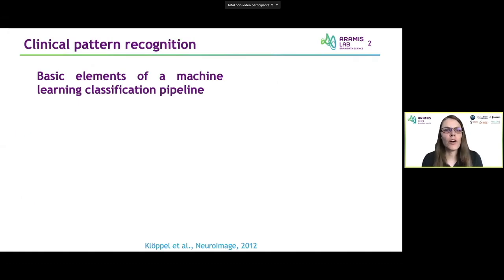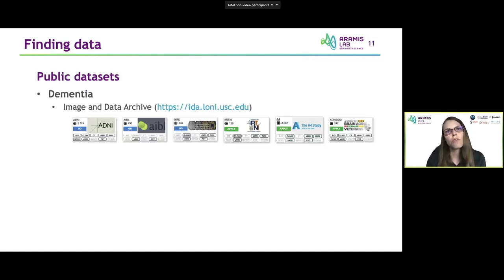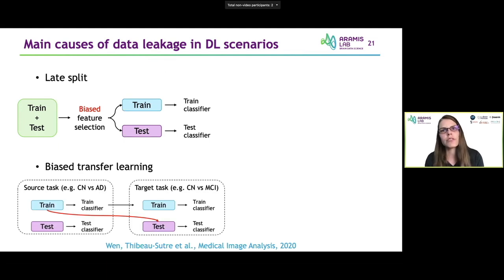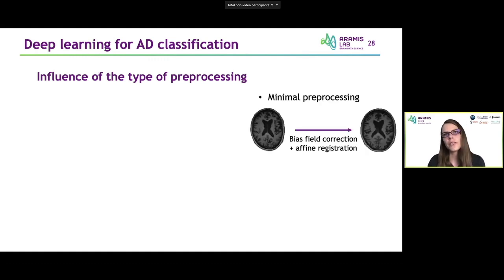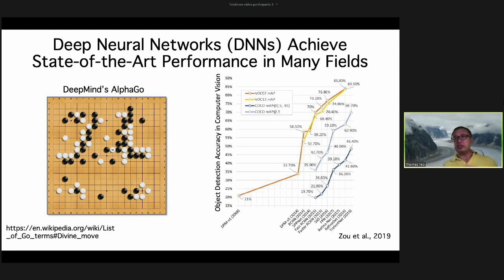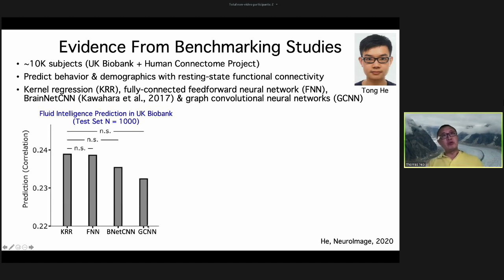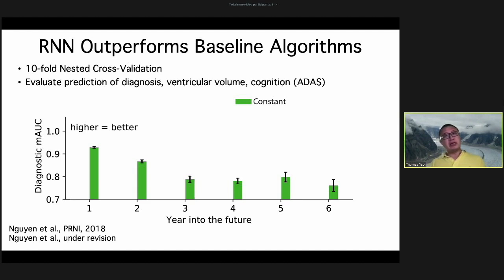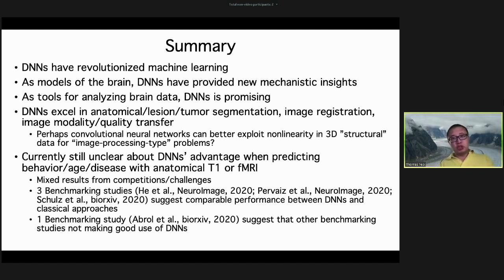OHBM 2020 | Educational Course | Machine Learning for NeuroImaging, learn the basics be… | Part 3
Session: Machine Learning for NeuroImaging, learn the basics before going deeper.
Part 3
Speakers: Christophe Phillips, Pradeep Reddy Raamana, Janaina Mourao-Miranda, Carsten Allefeld, Emanuele Olivetti, Bertrand Thirion, Valeria Kebets, Pamela Douglas, Ninon Burgos, B.T. Thomas Yeo